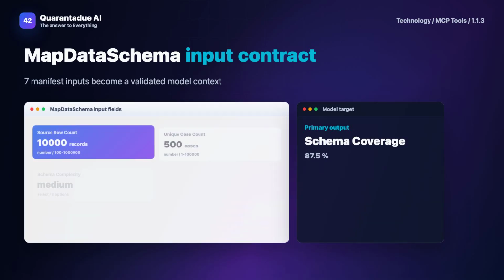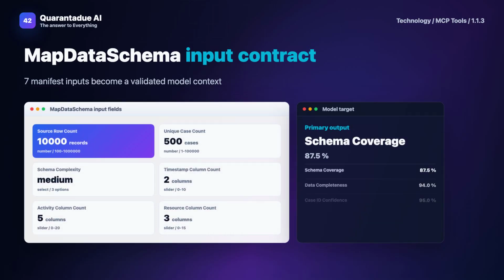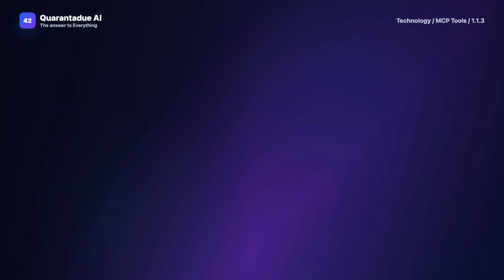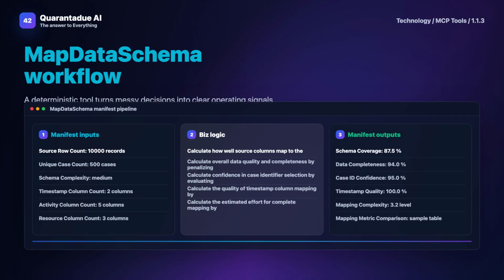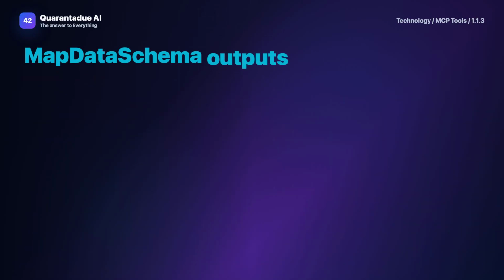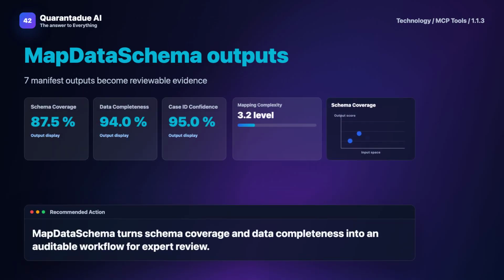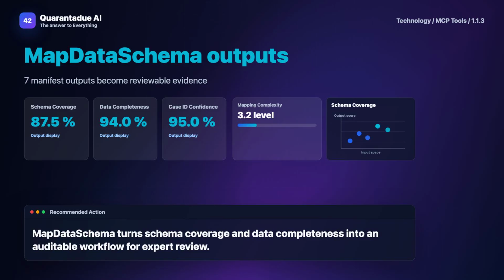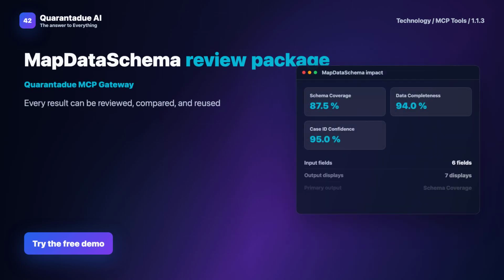Map Data Schema - Technology Software | quarantadue.ai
Map Data Schema software helps Technology teams execute transforms and maps source data to standard event log schema format Use it to make the workflow repeatable, reviewable, and easier to govern.

Map Data Schema is purpose-built Technology software for converting operational evidence into structured decision support. Every Map Data Schema run is designed for repeatability, traceability, and practical business process execution.